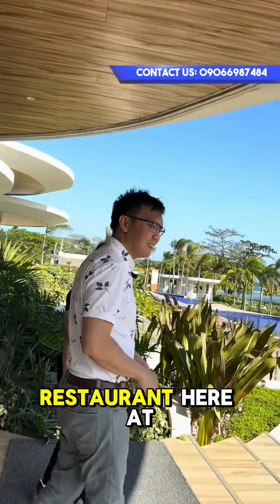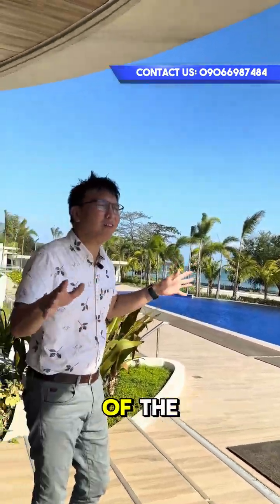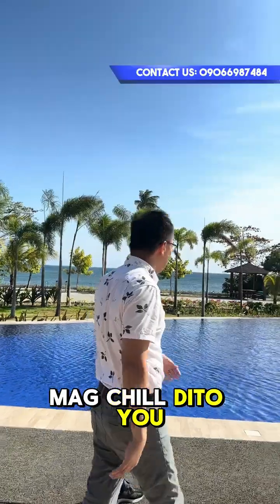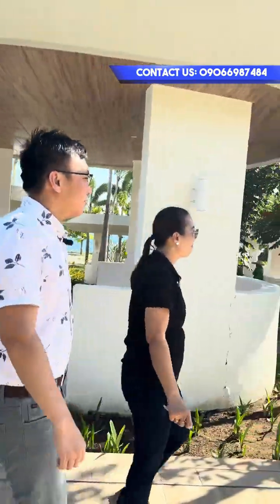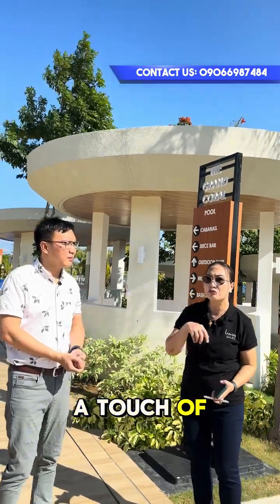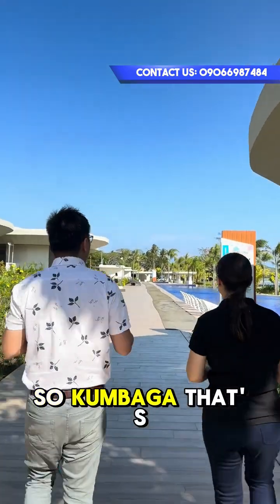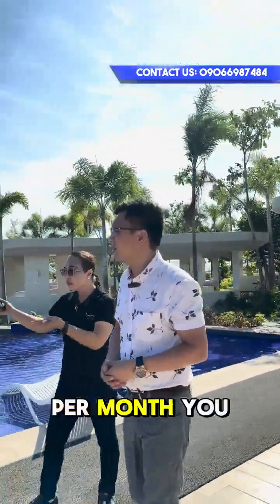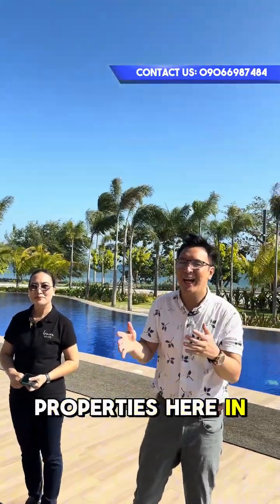BEACH LOT FOR SALE IN BATANGAS PHILIPPINES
𝐓𝐇𝐄 𝐒𝐏𝐈𝐍𝐍𝐀𝐊𝐄𝐑 - A Beachfront Condominium where all units have a balcony and a guaranteed sea view in a resort hotel like amenities and facilities while placing great importance on sustainability.

📍Location: Laiya San Juan Batangas, Philippines 🇵🇭
📌Developer: Landco Pacific Corporation - A subsidiary of Metro Pacific Investments Corporation

Date Launched: March 2023
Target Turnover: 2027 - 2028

AVAILABLE UNITS
🎯Fully finished with basic appliances
✅️ COMMERCIAL UNITS - ₱24M - 101M
✅️ Studio Units: 36.6sqm - ₱11.8M - 13.3M
✅️ Combined 2 studio units -1BR: 73.2sqm -  ₱ 23.6M - 26.6M
✅️ 2-BR units: 88-123sqm - ₱25.8M-39.5M
✅️ 3-BR units:105-225sqm -₱39.8M-72.3M
✅️ 2-BR Bi-Level Units: 130-193sqm- ₱43.1M - 43.9M
✅️ 3-BR Bi-Level Units: 136-315sqm- ₱46.6M - 83M

AMENITIES:
🏊‍♀️ Infinity Lap Pool (25 meters)
🏊‍♀️ Kiddie Pool
🏋‍♂️ Fitness Gym
🛋 Lounge Area
🚞 Function Room
👨‍👩‍👦‍👦 Commercial Strip
🧸 Kid’s Play Area
🥂Sky Bar
💃Sky Ballroom
🚁Parking for vehicle, motorcycle/big bikes and with helipad at the roofdeck

WHY INVEST IN SPINNAKER CONDO?
1. Beachfront Living (All units with sea view)
2. Hotel like amenities within spinnaker
3. Club Laiya Amenities & Activities
4. Landco Privilege Club Program
5. Hassle free investment under option lease back program
6. Sustainability efforts of Landco

✔️ PRE-SELLING
✔️ 0% INTEREST UP TO 4 YEARS TO PAY
✔️ RESERVATION FEE AS LOW AS PHP100K
✔️ CLEAN TITLE AND TRUSTED DEVELOPER

License To Sell No.: 0000451
Certificate of Registration No.: 0000446

Requirements:
Signed Reservation Agreement Form
Reservation Fee of ₱100,000
2 valid IDs with 3 specimen signatures